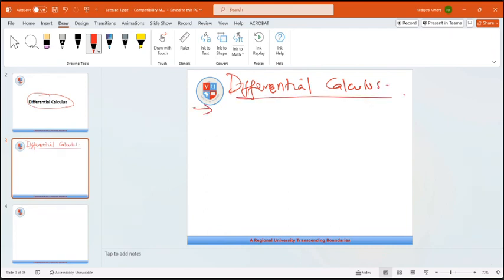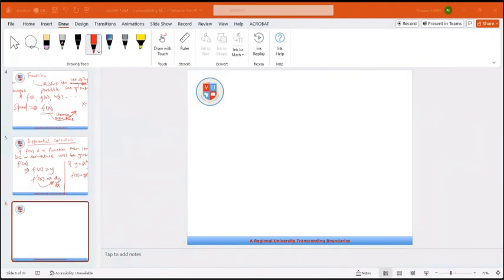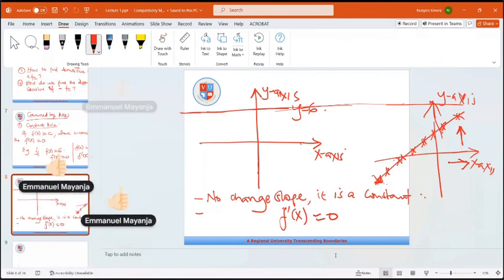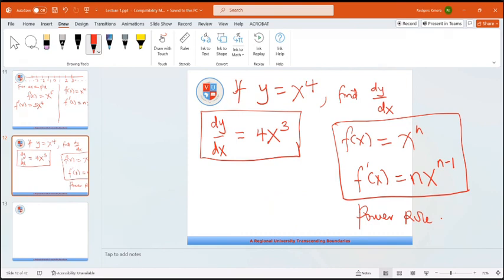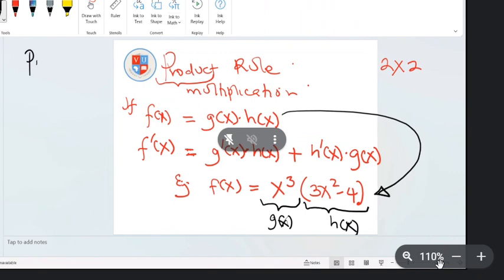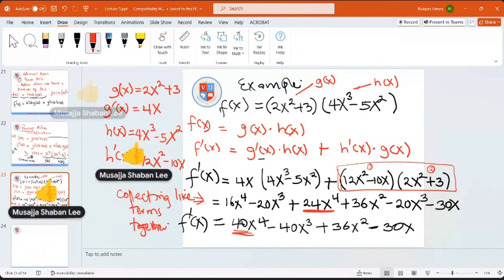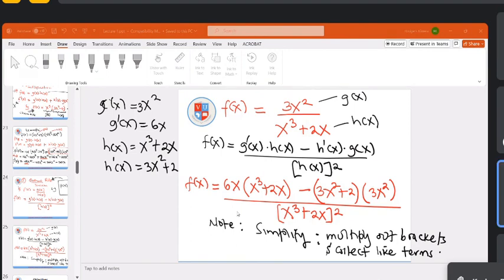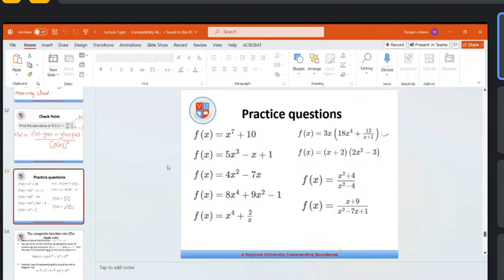Mathematics 1 - Differential Calculus - Thur, 13-JUNE-2024 1730-2030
Part of Mathematics series in Computer science